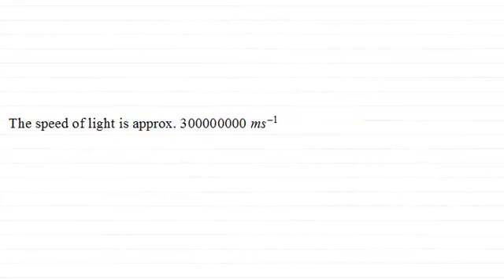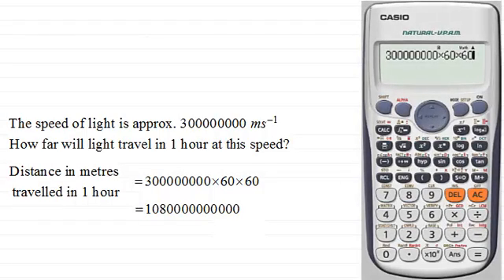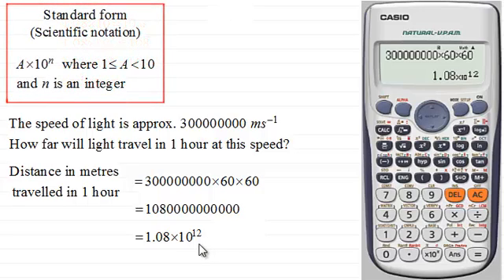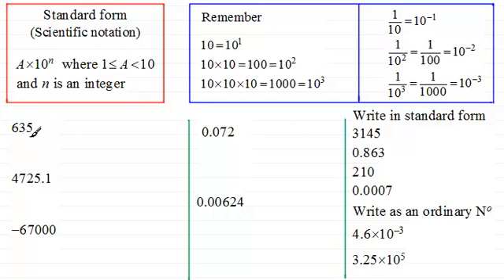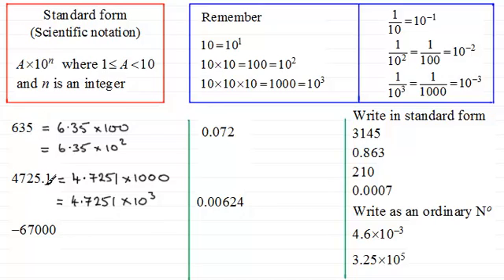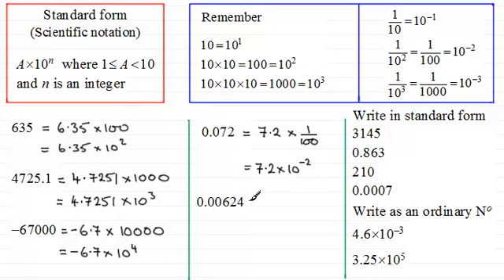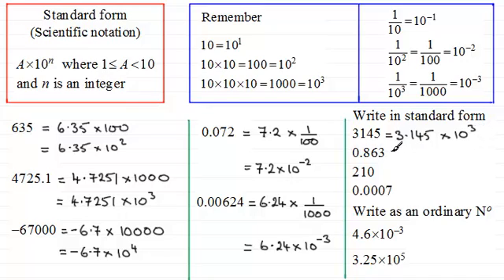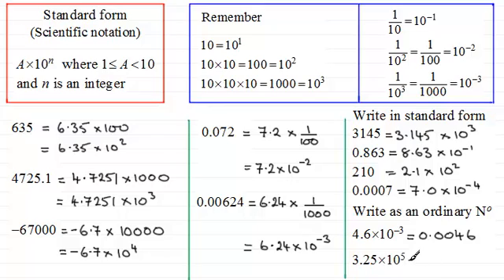Standard Form (Scientific Notation) | ExamSolutions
In this video you are shown how to write numbers in standard form or scientific notation